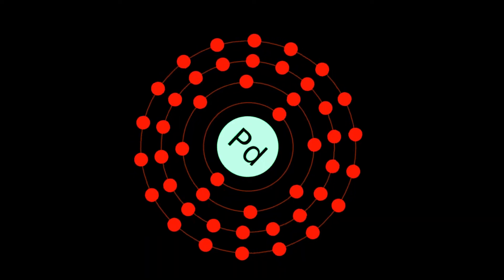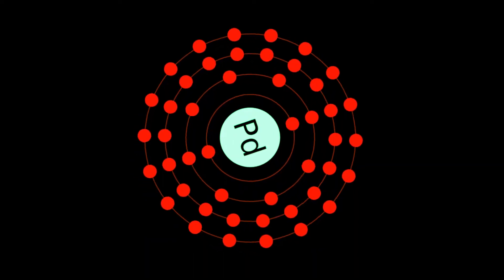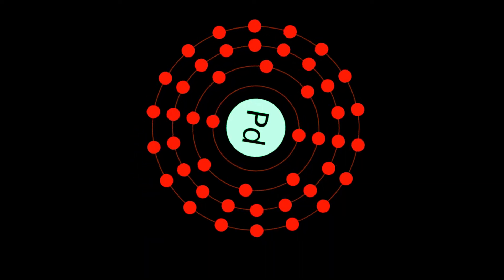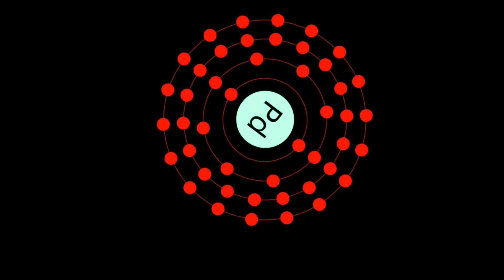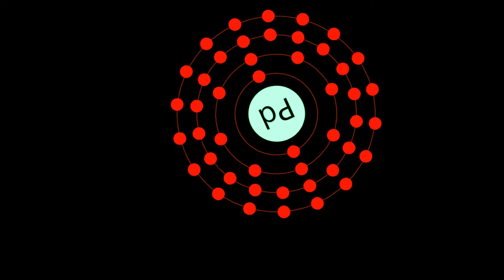What is PALLADIUM?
Palladium is a chemical element with symbol Pd and atomic number 46. It is a rare and lustrous silvery-white metal discovered in 1803 by William Hyde Wollaston. He named it after the asteroid Pallas, which was itself named after the epithet of the Greek goddess Athena, acquired by her when she slew Pallas. Palladium, platinum, rhodium, ruthenium, iridium and osmium form a group of elements referred to as the platinum group metals. These have similar chemical properties, but palladium has the lowest melting point and is the least dense of them.

More than half the supply of palladium and its congener platinum is used in catalytic converters, which convert as much as 90% of the harmful gases in automobile exhaust into less noxious substances (nitrogen, carbon dioxide and water vapor). Palladium is also used in electronics, dentistry, medicine, hydrogen purification, chemical applications, groundwater treatment, and jewelry. Palladium is a key component of fuel cells, which react hydrogen with oxygen to produce electricity, heat, and water.

Ore deposits of palladium and other PGMs are rare. The most extensive deposits have been found in the norite belt of the Bushveld Igneous Complex covering the Transvaal Basin in South Africa; the Stillwater Complex in Montana, United States; the Sudbury Basin and Thunder Bay District of Ontario, Canada; and the Norilsk Complex in Russia. Recycling is also a source, mostly from scrapped catalytic converters. The numerous applications and limited supply sources result in considerable investment interest.